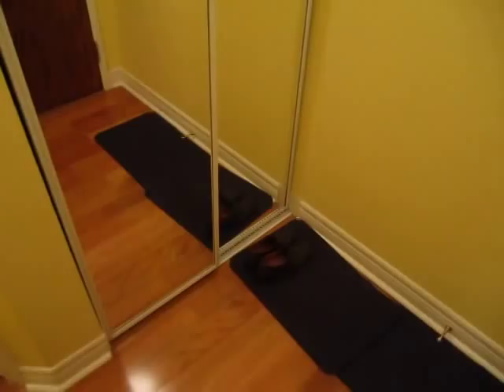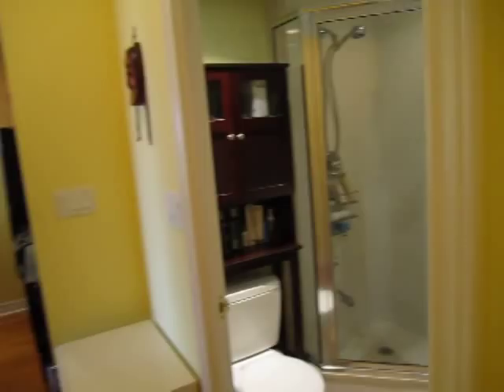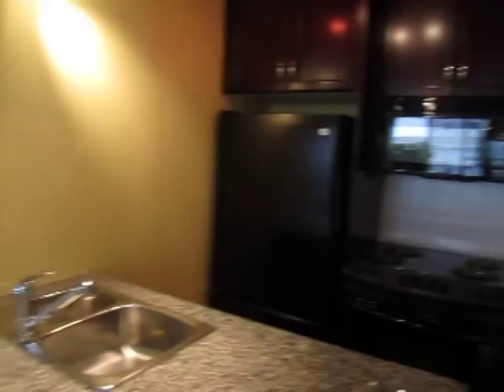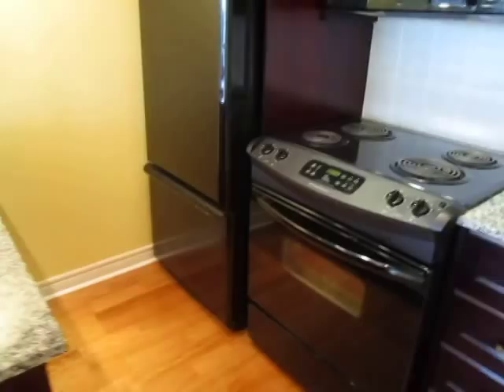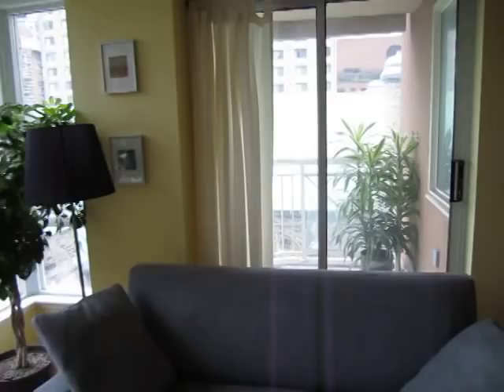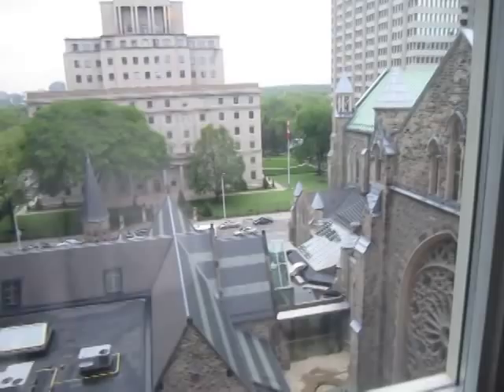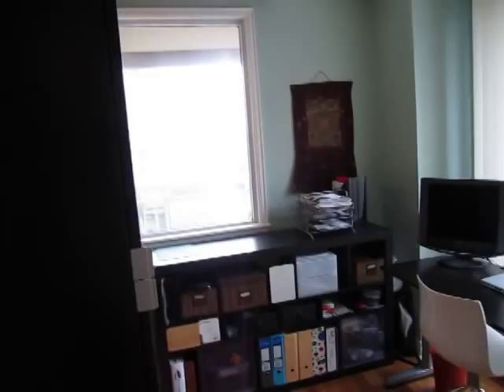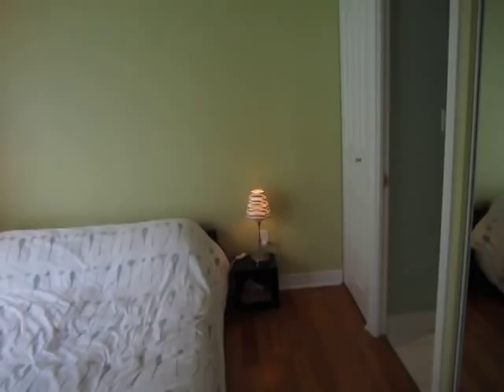100 Hayden Suite 906, Toronto Condo For Sale - Steps to Yonge & Bloor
Open House this weekend!

Elegant City Centre Living!

Move right in to this upscale two bedroom, 2 bath suite in this luxury condominium "Bloor Walk".

Sun-filled corner suite with fantastic north east views overlooking the Rosedale Valley . Functional layout is ideal for young professionals, investors , downsizers and those who work from home.